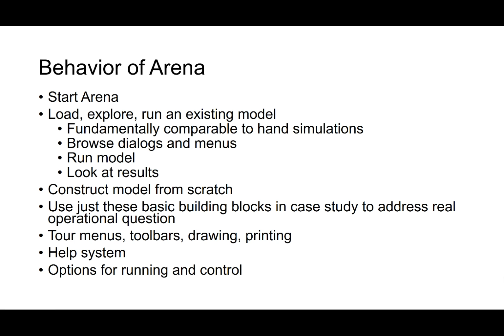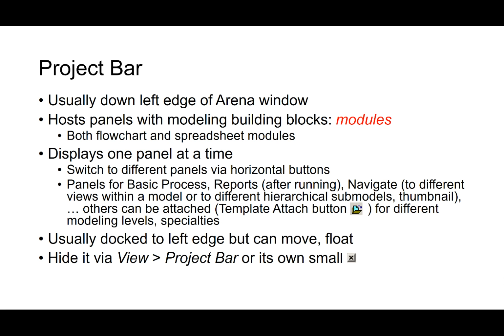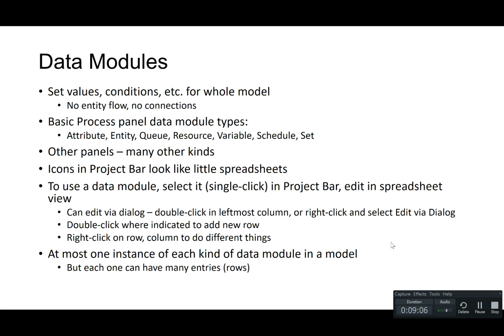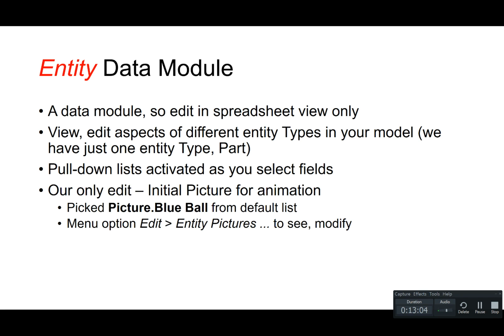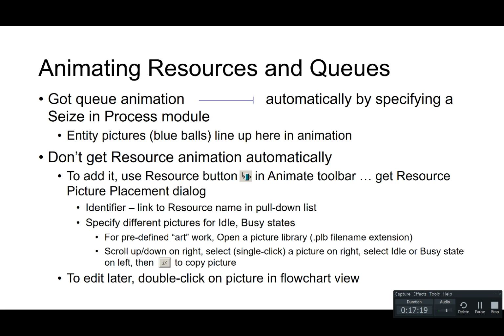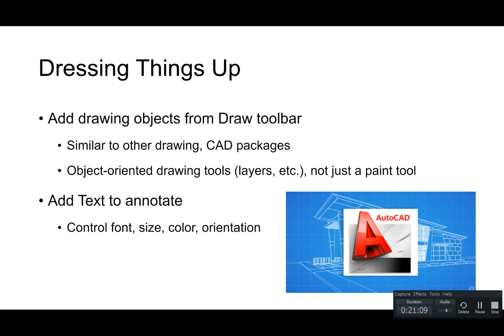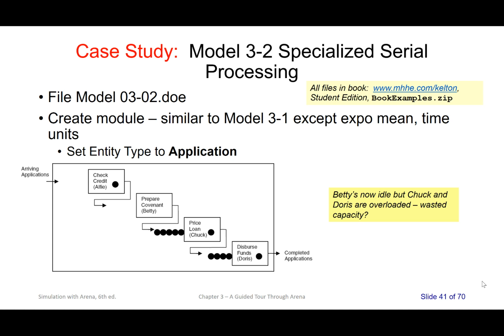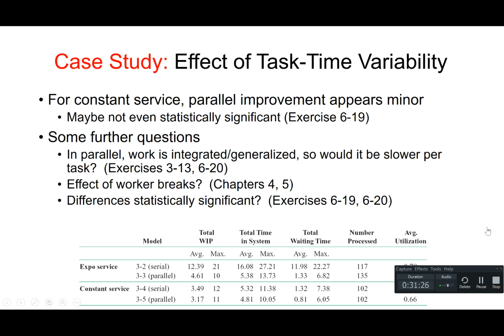Module 4 Lecture c Simulation with Arena using modeling tools IE452X